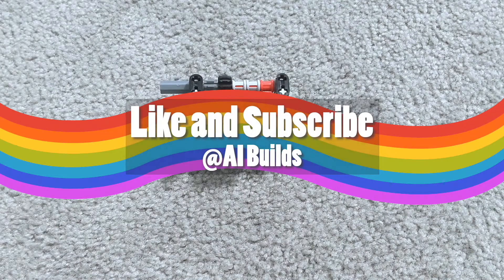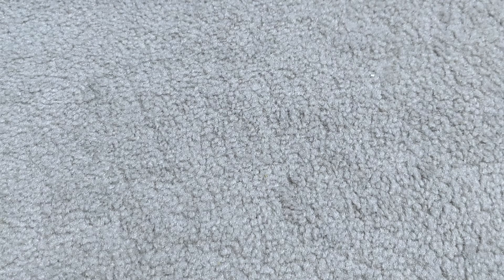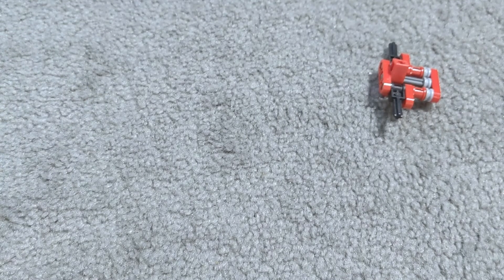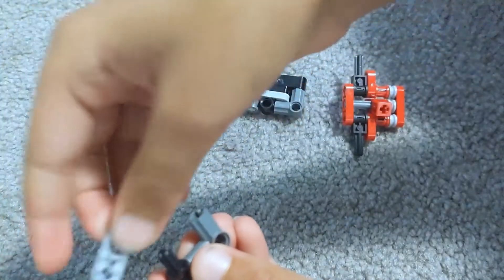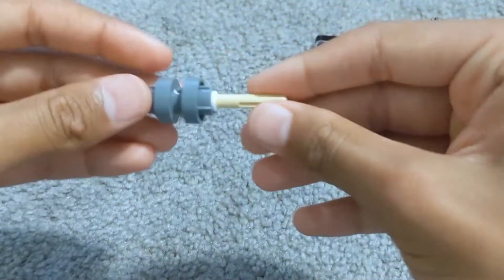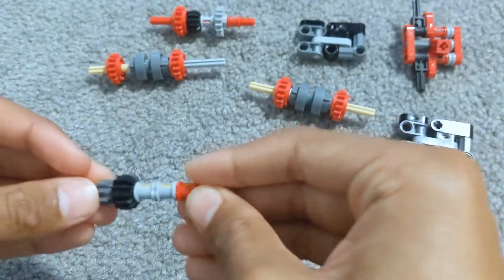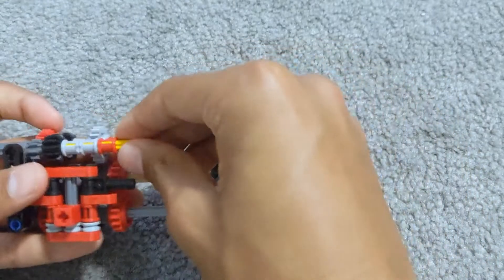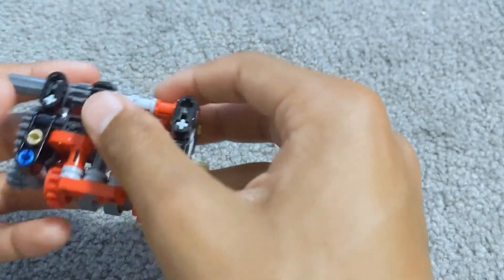How to make a LEGO Technic 4 Speed Gearbox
This video guides you through series of step by step instructions on how to build a cool LEGO Technic 4 Speed Gearbox.

This builds is super easy to make and can be used in almost every model.

0:00​ - Intro
1:12 - Materials for this Build
1:41​ - Instructions
10:30​ - Outro